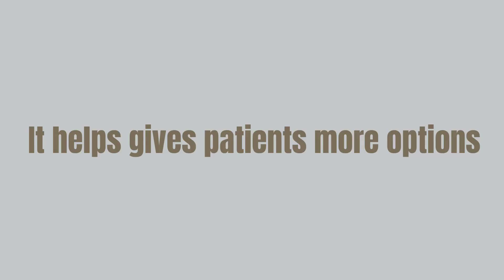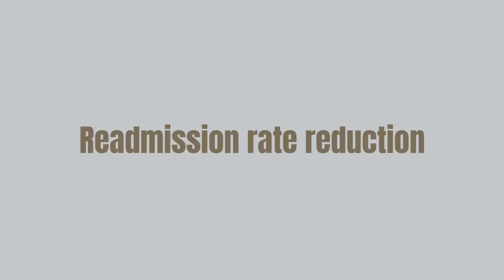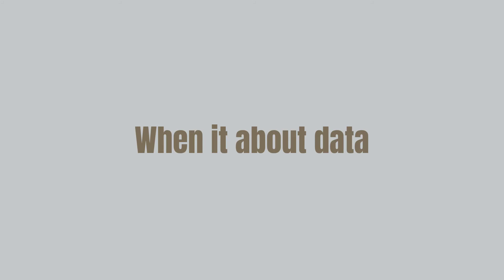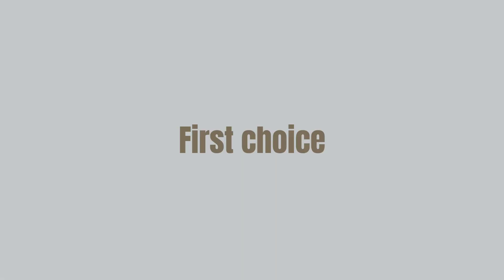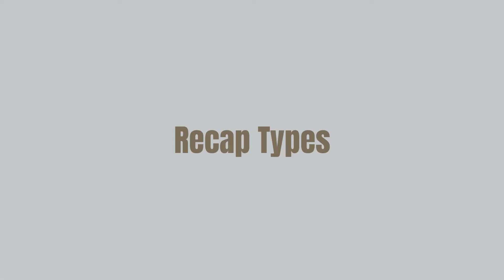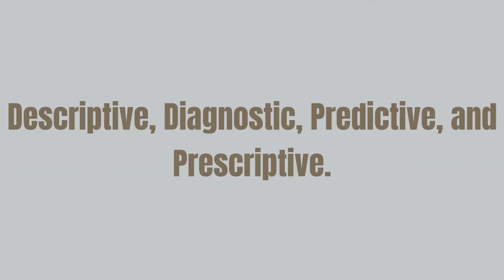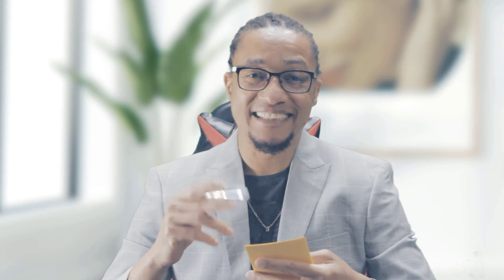What is Advanced Analytics? | how is it different and special?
Advanced analytics offers a deeper level of actionable insight from data, including customer preference, market trends and key business processes, which empowers stakeholders to make data-driven decisions that can directly affect their strategy. Discover Advanced analytics, my name is Ian Hillman and we will cover the following in this video.

Table of Contents:

00:00 - Introduction
00:06 - Advanced Analytics
00:26 - What are the five types of analytics?
00:47 - What is technical analysis?
01:15 - How to make Big data a huge business?
01:27 - What's in it for businesses with Advanced Analytics?
01:32 - Ian Hillman's Story about Big Data AI.
01:49 - Trading main types of analysis?
01:57 - What is Fundamental analysis?
02:20 - Difference between Traditional descriptive Vs Advanced Analytics?
02:41 - What are the benefits?
03:05 - Advance Analytics and Healthcare.
03:31 - What's the impact of Advanced Analytics?
03:58 - Whats Machine learning analytics?
04:23 - What's with Artificial intelligence?
04:42 - Business Intelligence Advanced Analytics
05:11 - How about data analytics?
05:26 - How about a Trading point of view?
05:43 - Machine learning vs data analytics
06:07 - What type of data size is in question?
06:33 - Data Science vs  Data Analytics 2
07:19 - Is Advance Analytics repetitive?
07:36 - Data Scientist vs Data Analyst
07:54 - What are the IBM  4 V's?
08:09 - In which way does it work best?
08:32 - What is key important in Data modeling?
08:53 - More about business intelligence?
09:08 - where else has big data been used?
09:35 - What does it mainly do?
10:02 - What skills are needed for Data Analysts
10:22 - Which tools for famous for data analysis
10:49 - More on Excel.
11:13 - Recap.
11:30 - Don't mess up Descriptive, Prescriptive.
11:37 - Thank you.